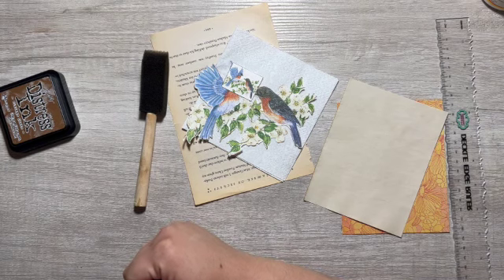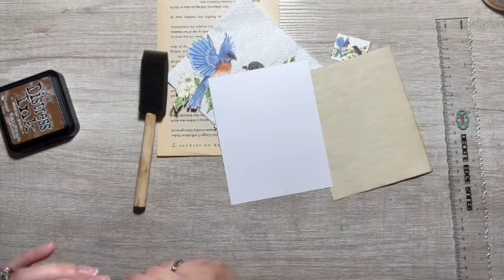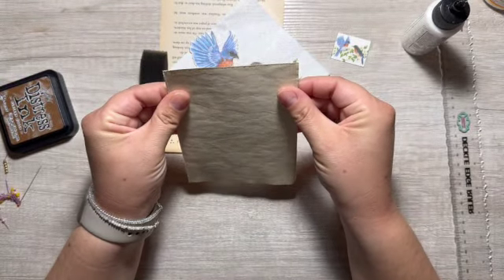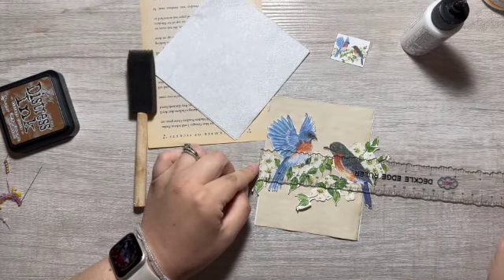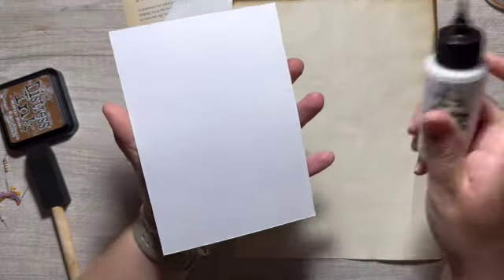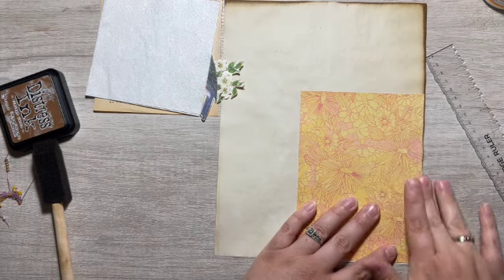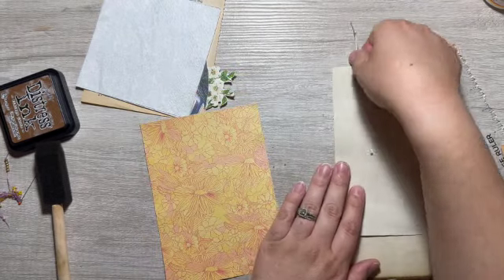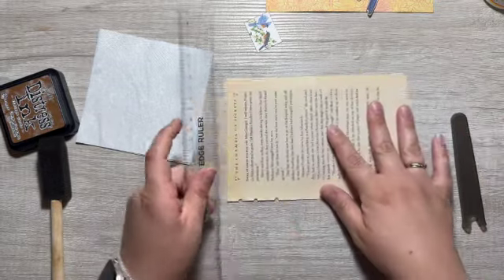Journaling Card Made with Book Page, Napkin, and Greeting Card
Welcome to AlwaysForever Creations, a paper crafting company in the making.

You can find my Etsy shop below. Thank you for your support!

Dear Friend,

My name is Stephanie and I’m a paper crafter+. My videos are me crafting for my life. You will see makes of birthday cards, holiday cards, or cards and journals that I plan to gift, donate or sell. Everything is made in between playing with kids, taking care of the house, and welcomed interruptions from my husband.

If you have any questions about paper crafting or would like to know more about me please leave any questions in the comment section. Here are some things about me.

My husband and I have been married since 2015. I am a mom of two beautiful kiddos and two elderly dogs. My husband and I have moved eight times since moving in together. We moved to a small town in northern Arizona in 2022, and absolutely love it!

I’m good at keeping my home tidy and terrible at keeping it clean.

I manage a mascot manufacturing company and I’m a certified organizational specialist.

I know I overwhelm myself trying to do too many things. But I love crafting and it’s something I do for myself. Crafting brings me joy and it has been so rewarding bringing it to (You)tube.

My hope is to build a community, grow my business, and ultimately provide inspiration and motivation to whoever finds themselves in need.

AlwaysForever,
Stephanie